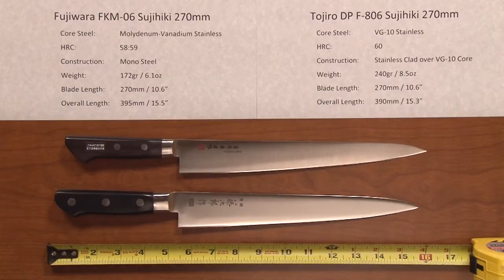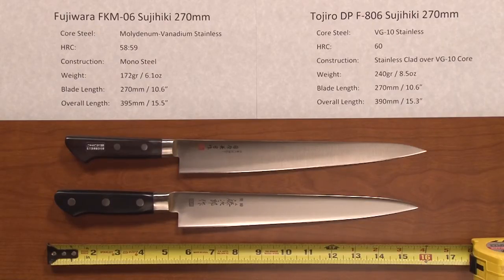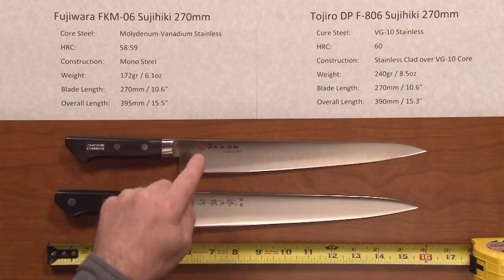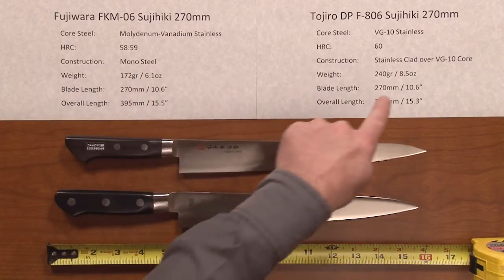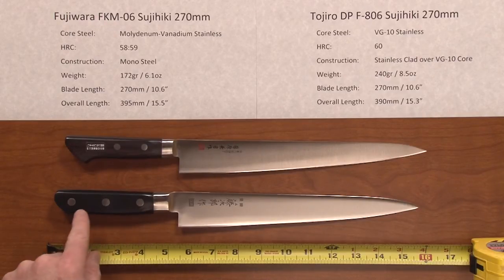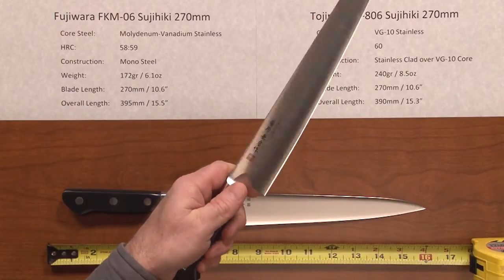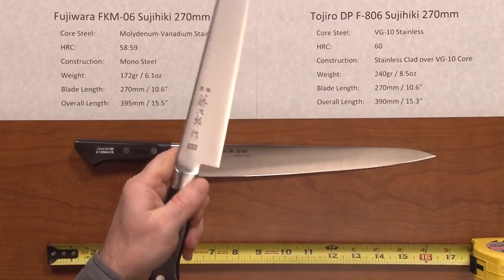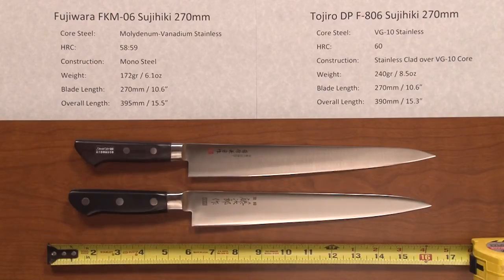Fujiwara FKM vs Tojiro DP Sujihiki 270 Quick Look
Here is a quick product demo of the Fujiwara FKM vs Tojiro DP Sujihiki 270mm.